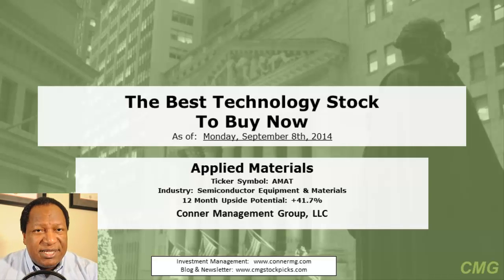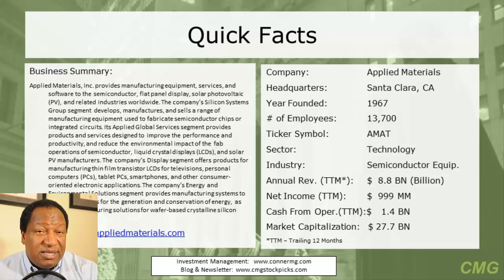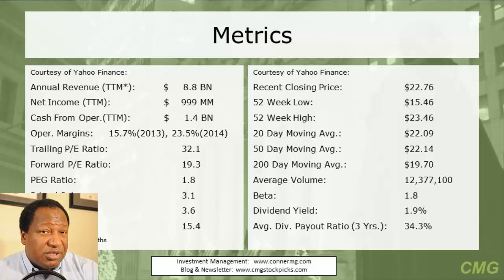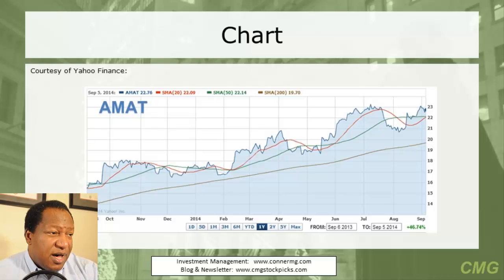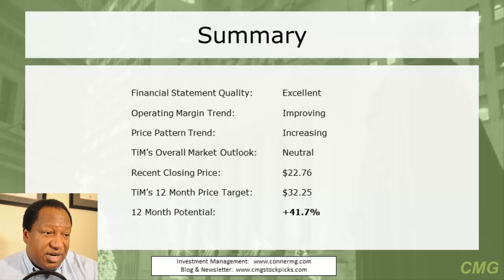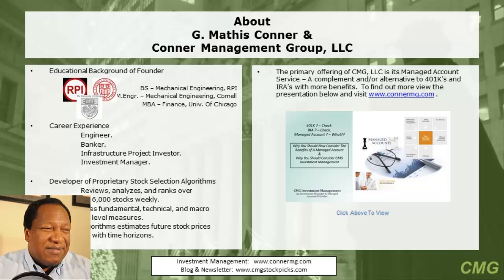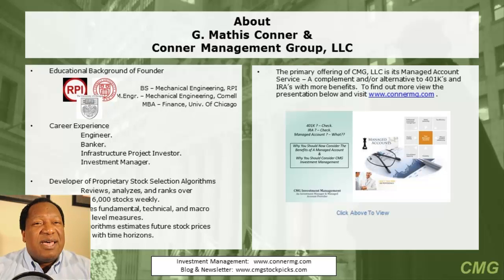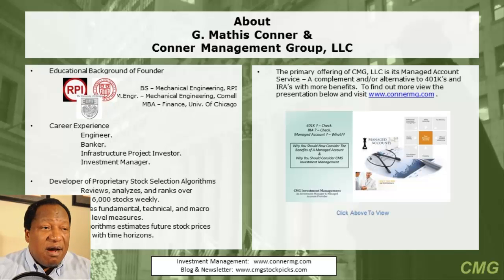The Best Technology Stock To Buy Now, September 2014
Proprietary algorithms at work.  . Review of an undervalued growth stock in the technology sector and semiconductor equipment industry. Low priced stocks to buy.  A great non Disney stock to buy. We do not look at penny stocks. Stock options are a safer bet than penny stocks.

This video reviews a stock in the technology industry and semiconductor equipment and materials industry.